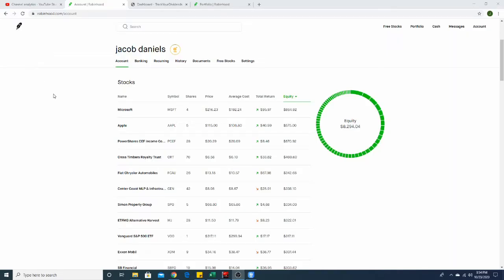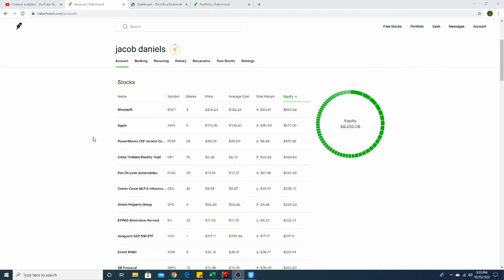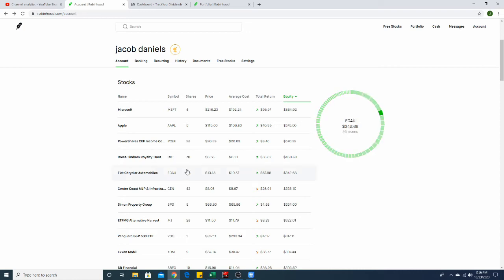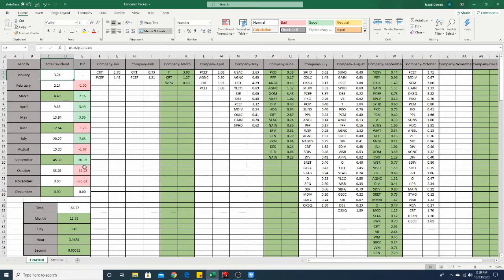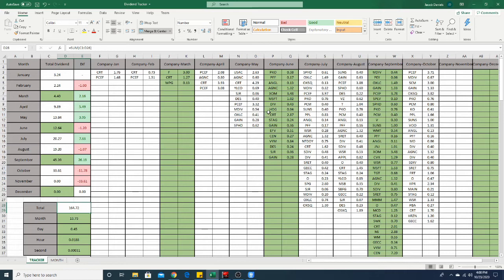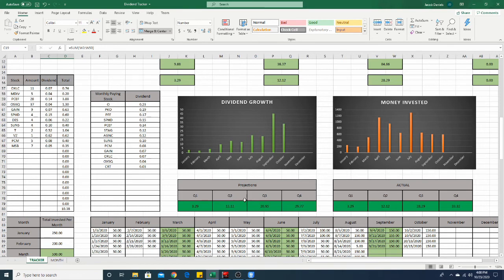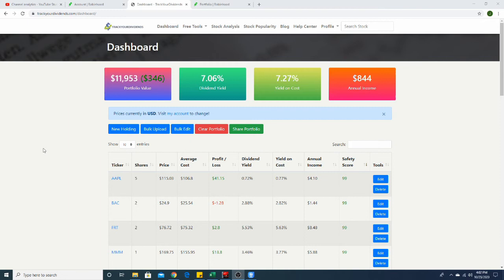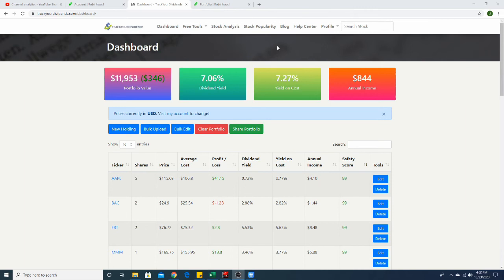Dividend Portfolio Update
Hey everyone, I realized I haven't given an update on where I am sitting in my dividend portfolio for awhile. So I did it. This is not a stock by stock breakdown but a quick overview of where I am sitting when it comes to the amount of dividends that are coming in monthly.